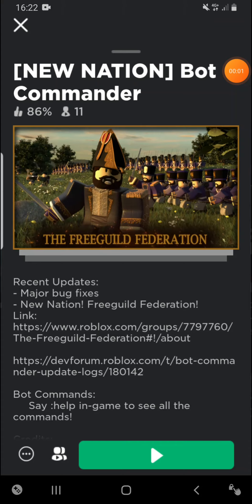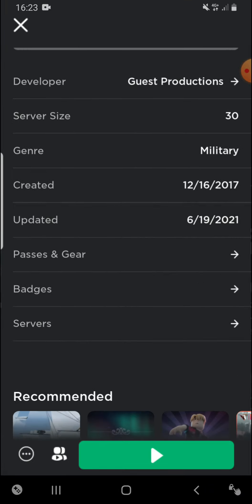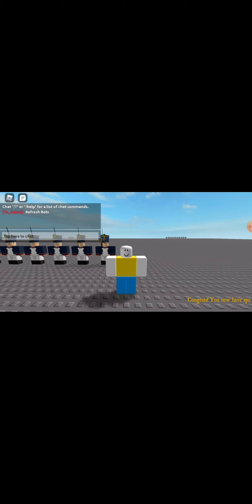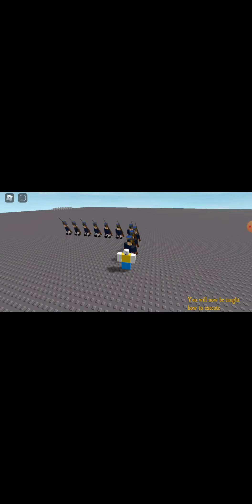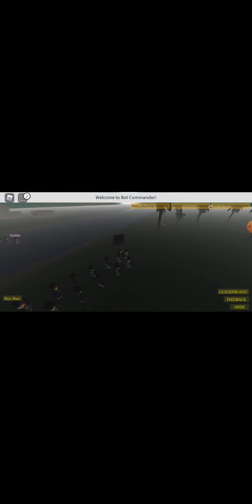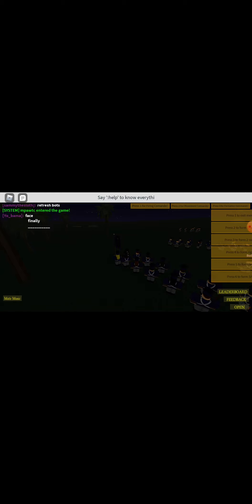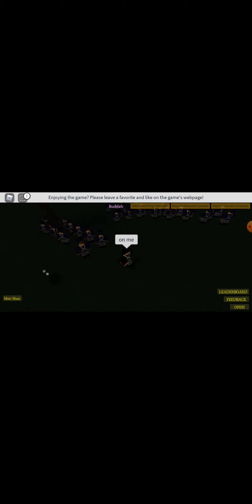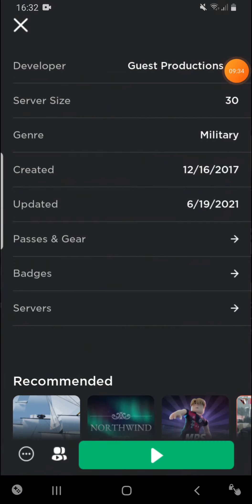Playing Roblox - Bot Commander(Napoleonic Wars!)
In Bot Commander You Be a Ifficer of an Army

We Got into one Battle Atleast
(Freeguild Federation v Austrian Empire)